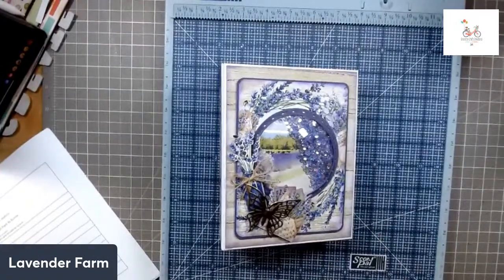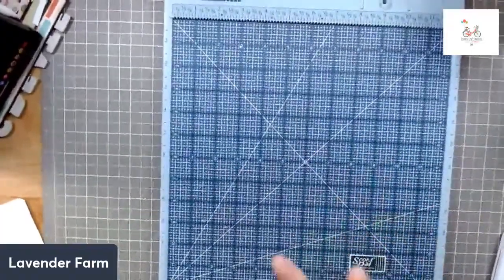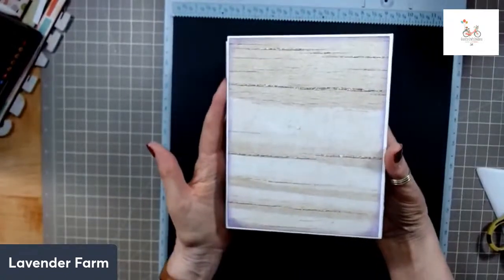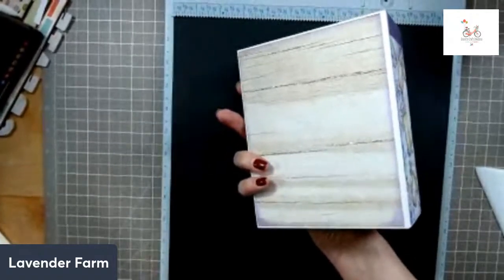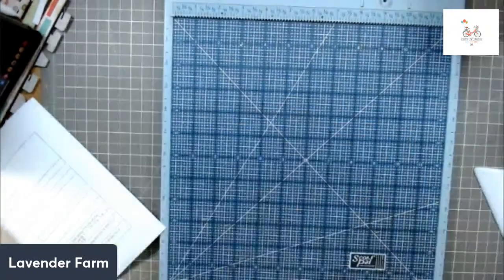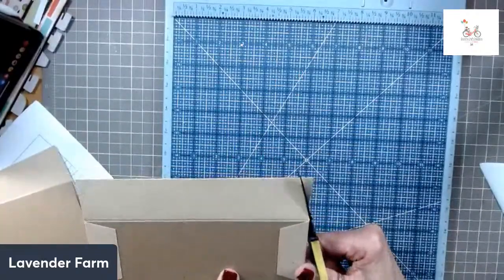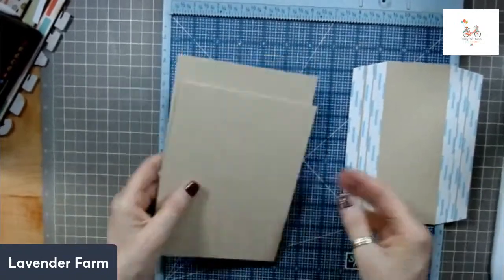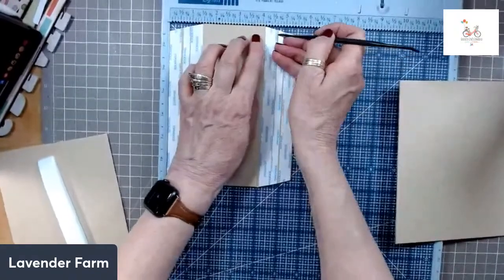CCC Mintay - Lavender Farm Album Part 1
Country Craft Creations Design Team Project